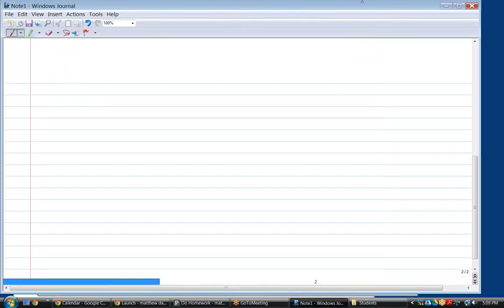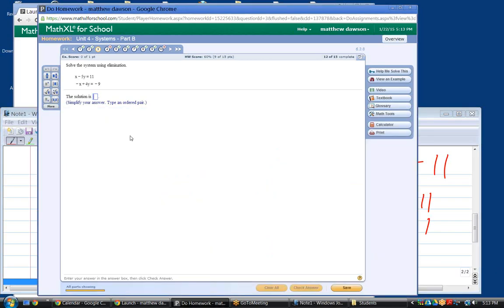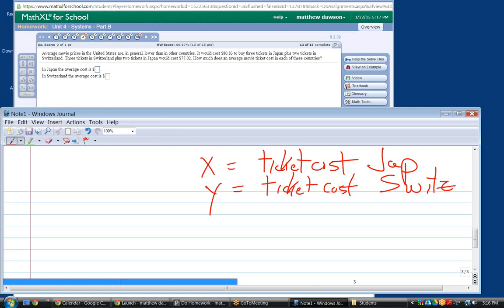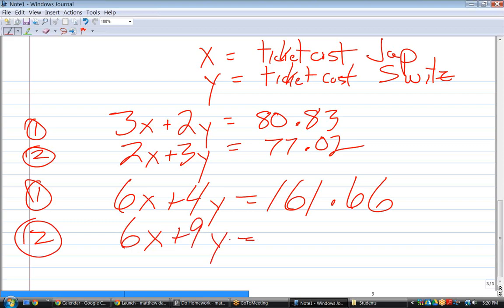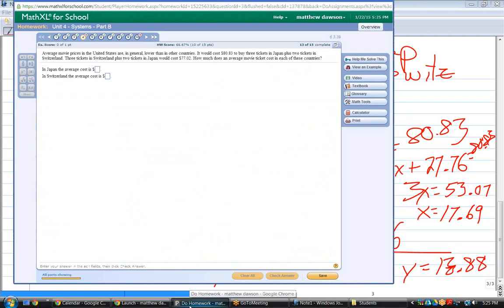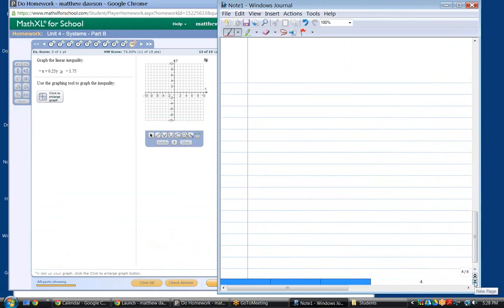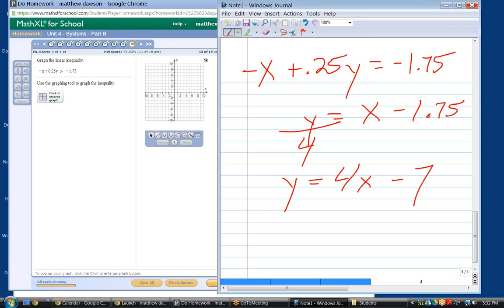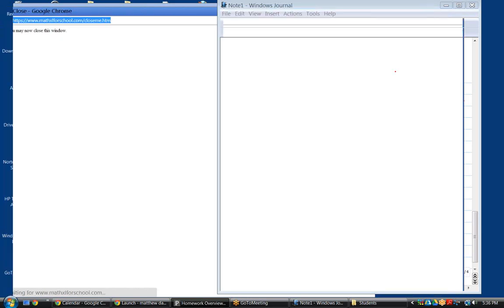Online Algebra tutoring, algebra of lines, MD012215